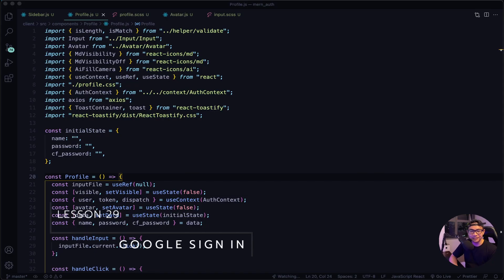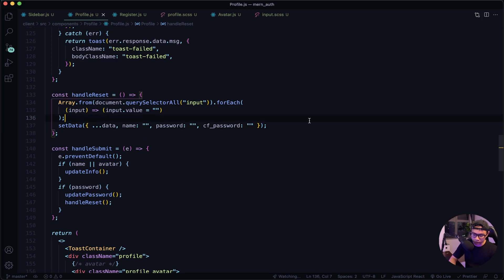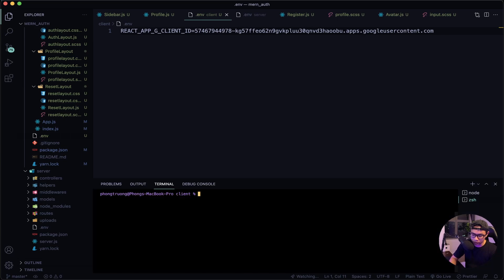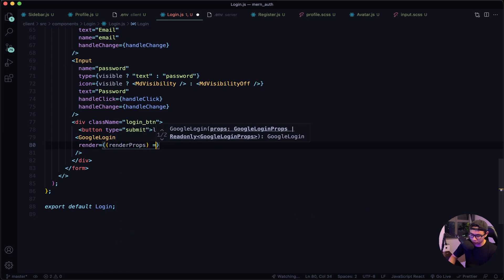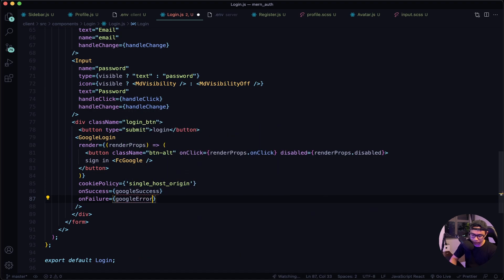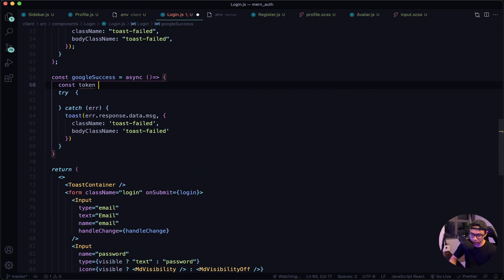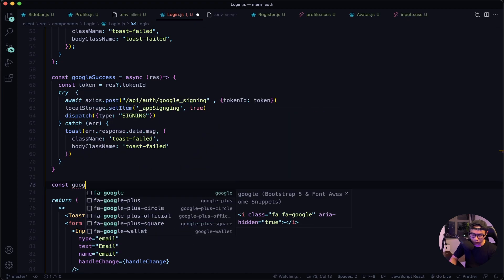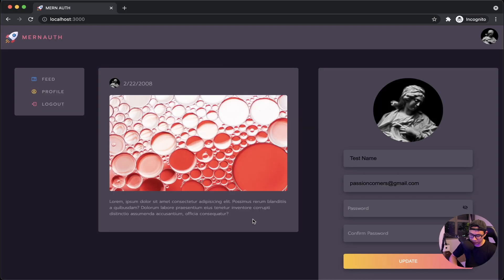Full Stack MERN Authentication # 29 - Google Sign In